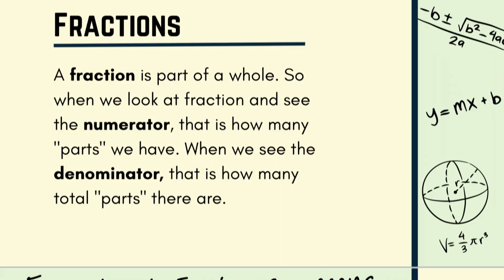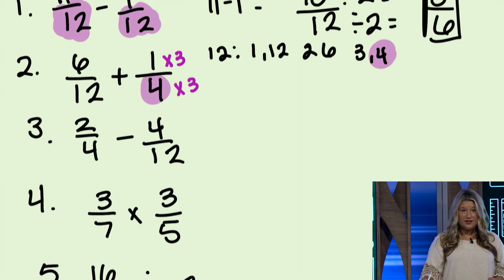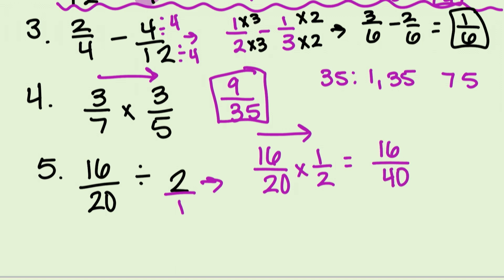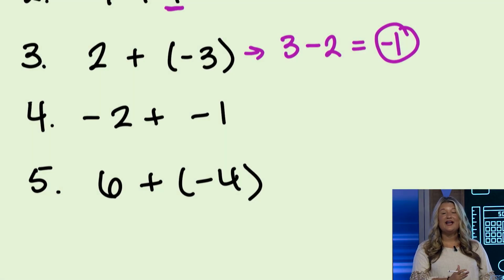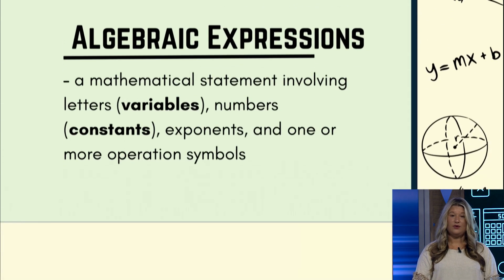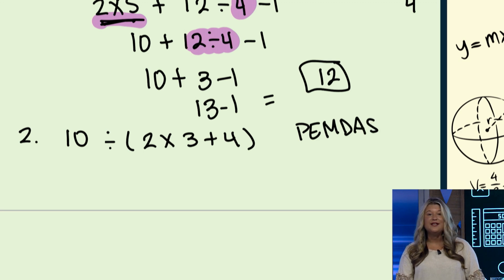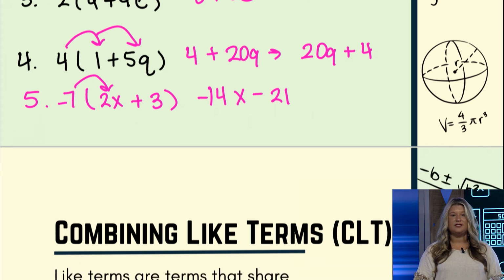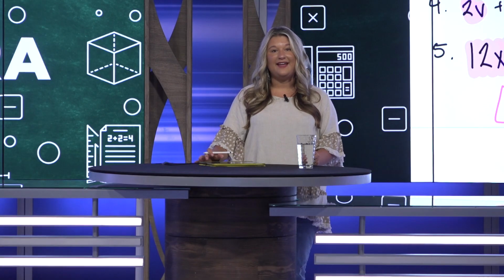01 Algebra Basica , Activa los Subtitulos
Objetivo
Este curso presenta habilidades matemáticas fundamentales diseñadas para equipar a los estudiantes con el conocimiento de una amplia gama de temas, incluyendo graficación, expresiones, ecuaciones, desigualdades lineales, exponentes, polinomios y radicales. Cada unidad está elaborada para construir una base matemática sólida y promover el pensamiento analítico.
Objetivos del curso:
– Desarrollar habilidades de resolución de problemas y razonamiento lógico.
– Introducir los conceptos fundamentales del álgebra.
– Dominar los métodos algebraicos para resolver una variedad de problemas.
– Aprender y aplicar métodos matemáticos.
– Construir una base matemática sólida para estudios futuros.
¡Únete a la instructora Lauren Reid en este emocionante recorrido por el Álgebra Básica, que brinda las habilidades y la confianza necesarias para tener éxito en matemáticas y más allá!
Esta lección introduce los fundamentos de las matemáticas con el fin de preparar a los estudiantes para el curso completo de Álgebra Básica ISOW. La lección establece una base en fracciones, números enteros, expresiones y métodos para combinar números.
Los métodos para combinar números incluyen combinar términos semejantes y la propiedad distributiva.
Esta base permite a los estudiantes completar el resto del curso de Álgebra Básica.
Instrucciones
Mira el video de enseñanza y usa el esquema que se presenta a continuación para seguir la lección. También puedes descargar una copia del esquema haciendo clic aquí.
Realiza el cuestionario al final para completar la lección.